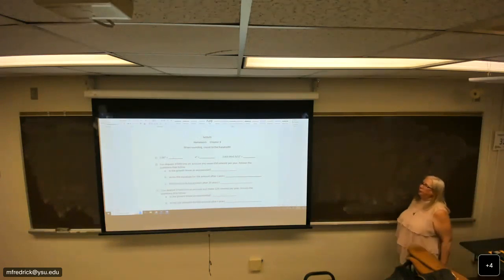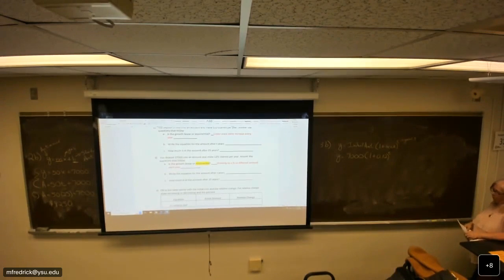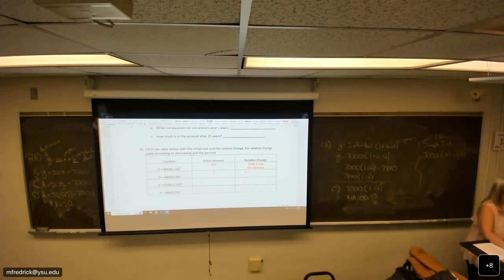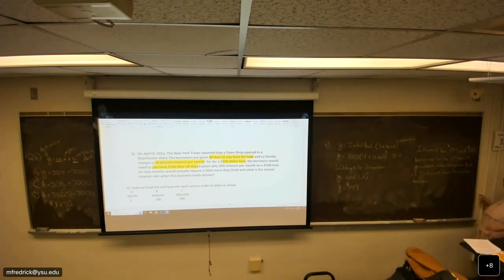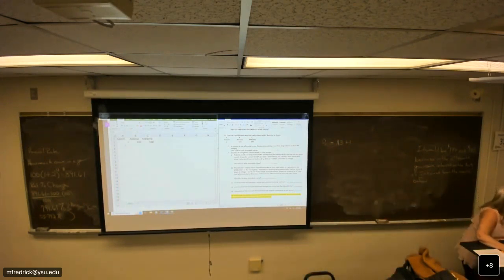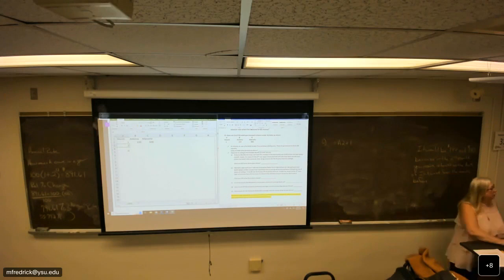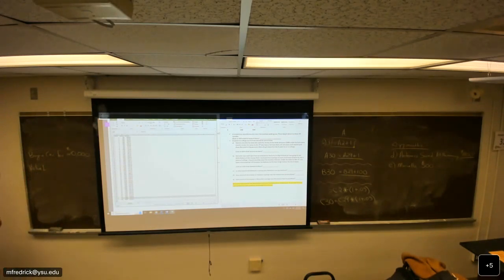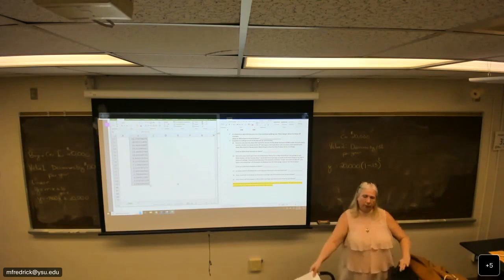Classroom Recording 3/22 M2623